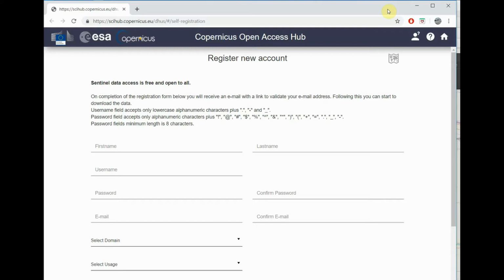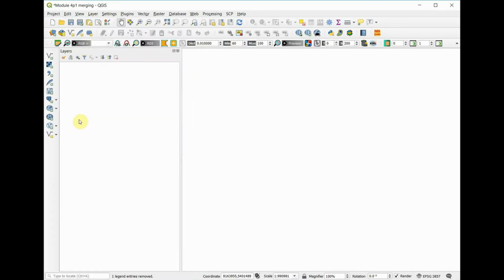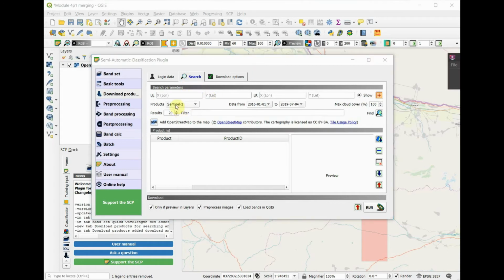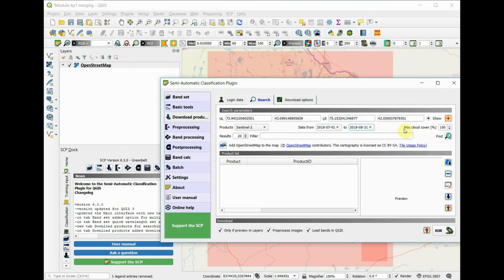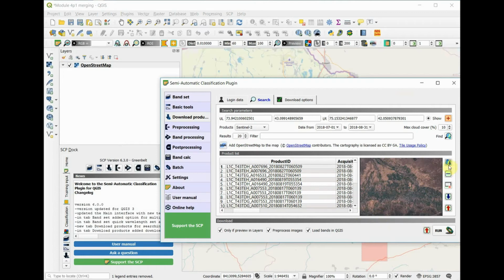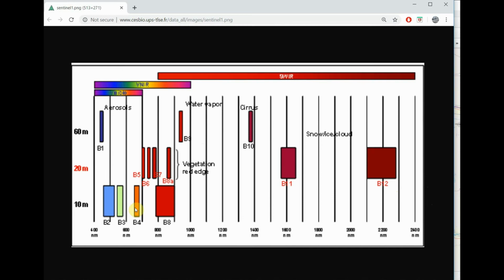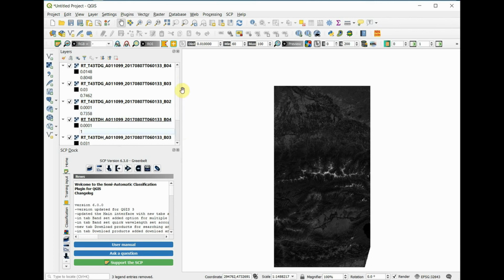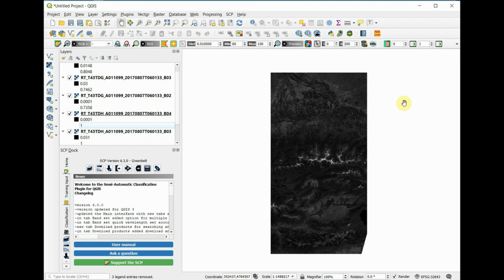Module 4 Part 1: Accessing Satellite Imagery in QGIS 3.4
In this tutorial you will learn how to use the "Semi-Automatic Classification Plugin" to access and download satellite imagery from the Sentinel-2 satellite.

Download the satellite imagery mentioned in the video here:
Coming Soon!